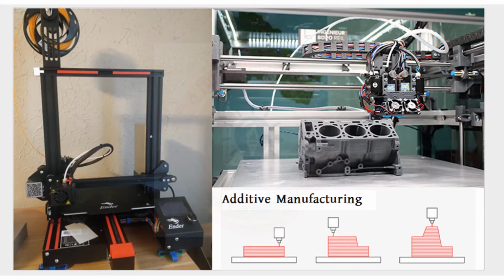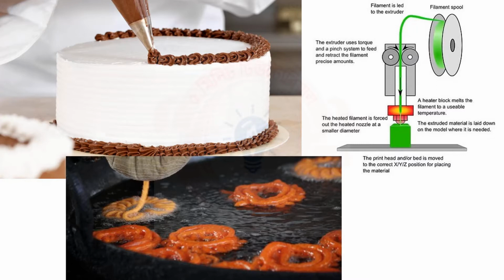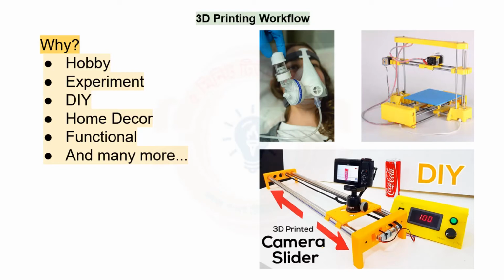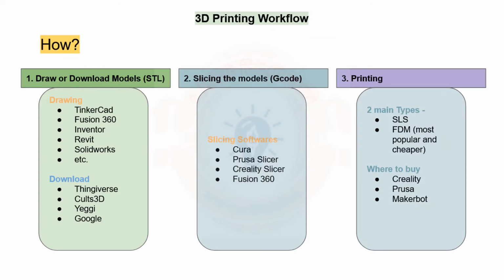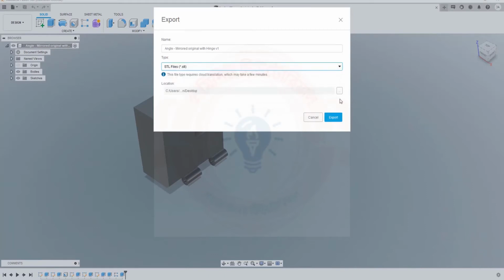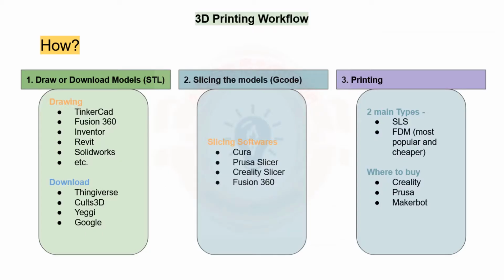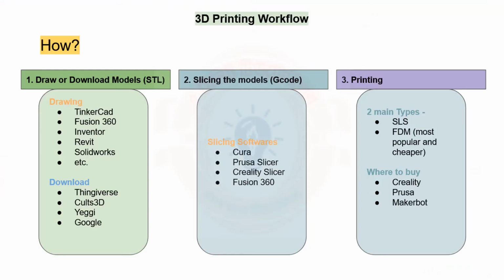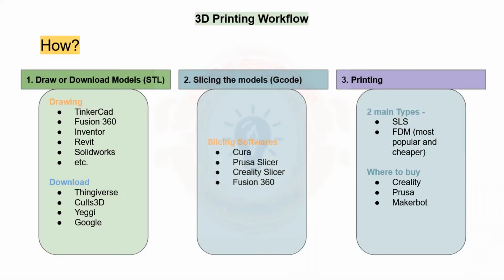Want to 3D Print - but how? where to start? does it worth the price? Absolute beginner's guide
- So you are thinking of a hobby and thought 3D printing is a cool one?
- You need things at home you wish you could make on your own?
- You have creative mind but can't make it real because you 3D printing seems stressful?

In this video I tried to explain where to get models or design with which software and the overall process in a nutshell.